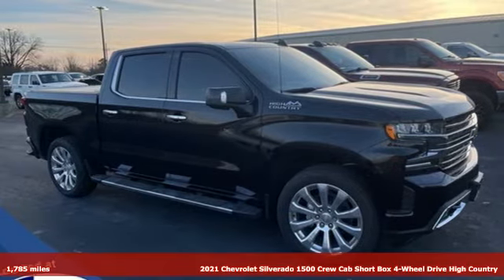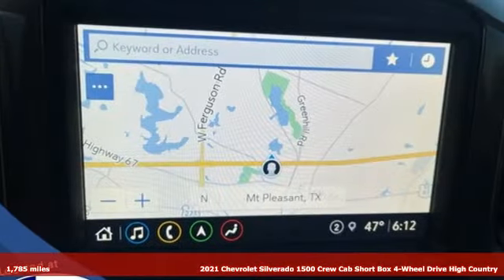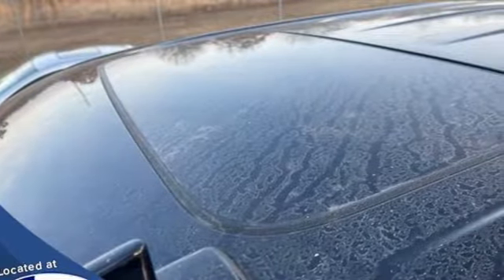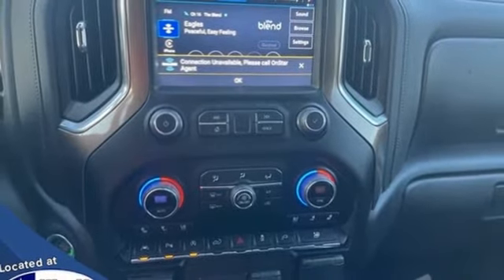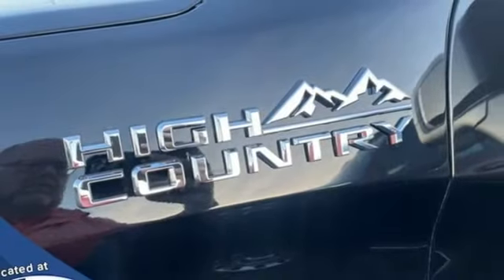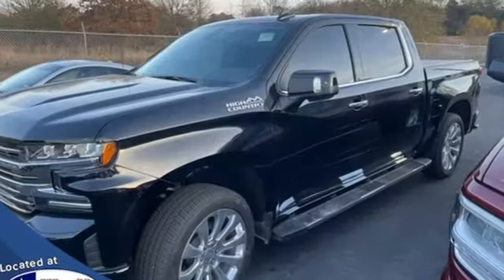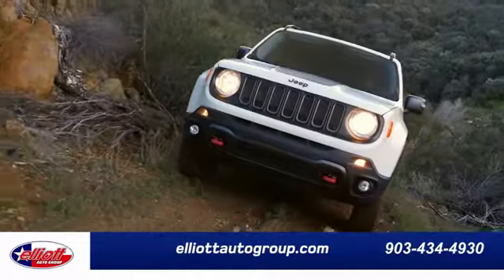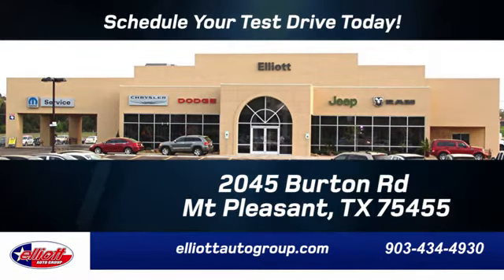Used 2021 Chevrolet Silverado 1500 Mt Pleasant TX Sulphur Springs, TX D12641A - SOLD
Year: 2021
Make: Chevrolet
Model: Silverado 1500
Trim: High Country
Engine: EcoTec3 6.2L V8
Transmission: 10-Speed Automatic
Color: Black
Interior: Jet Black
Mileage: 1785
Stock #: D12641A
VIN: 1GCUYHEL1MZ295557

Address:
2055 Burton Rd.